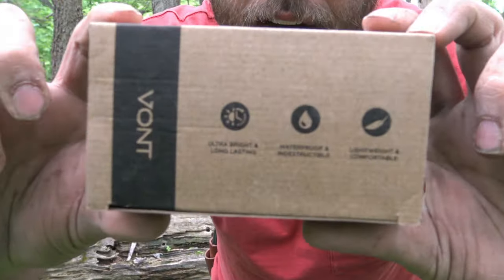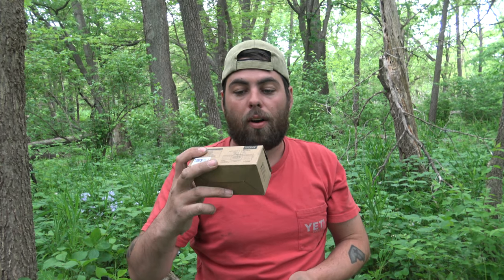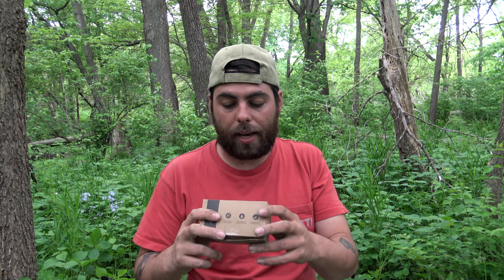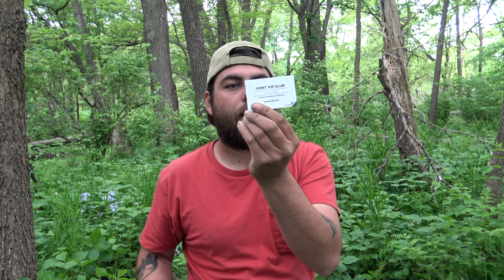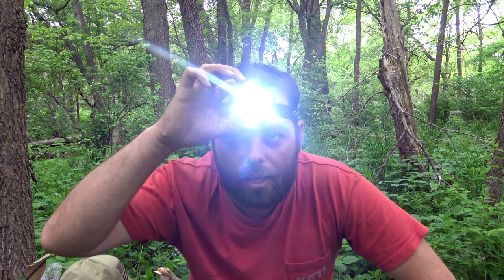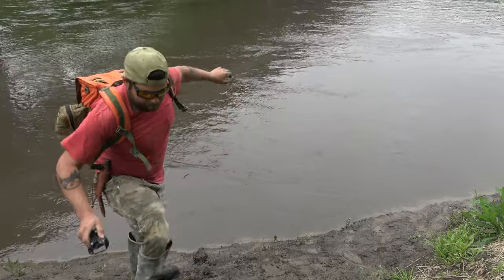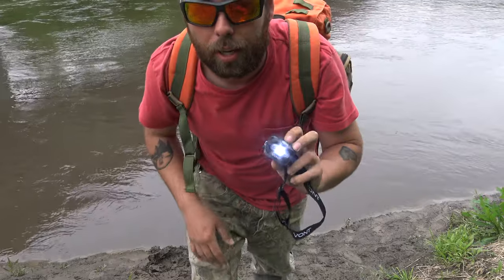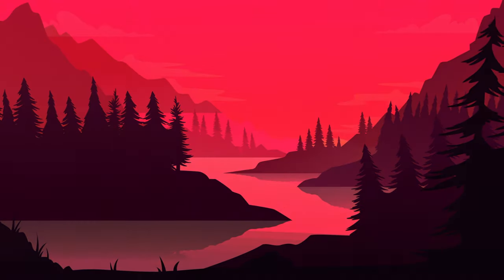Vont Headlamps | The Spark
Hey everyone Tyler Wood Bushcraft and today im doing the review on the Spark headlamp by Vont. or vont.com. This headlamp has 7 different modes and is waterproof (ixf5) and shock proof. Very cool and affordable.